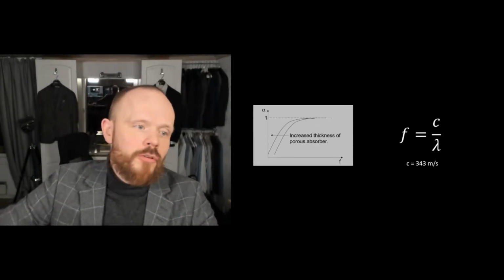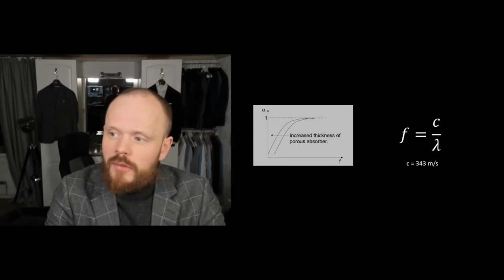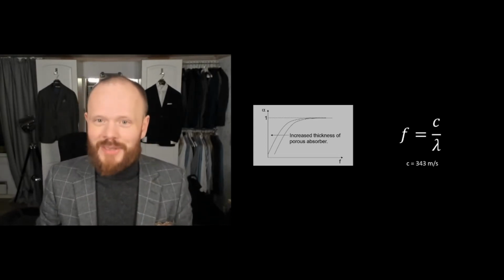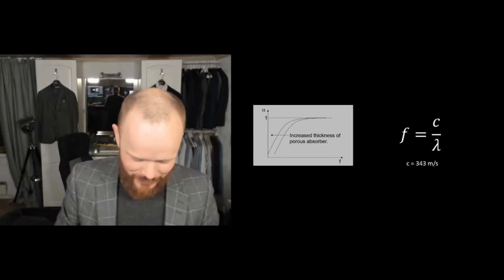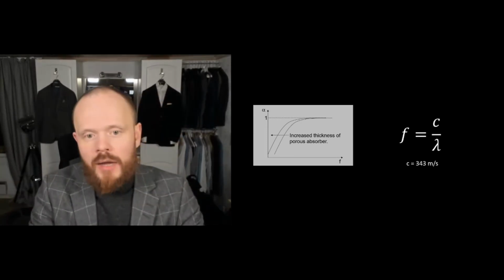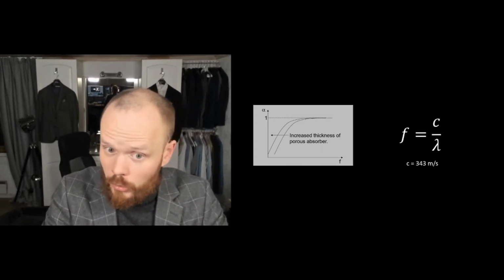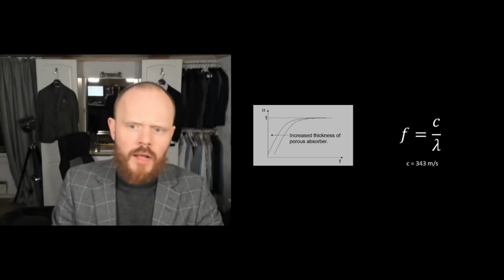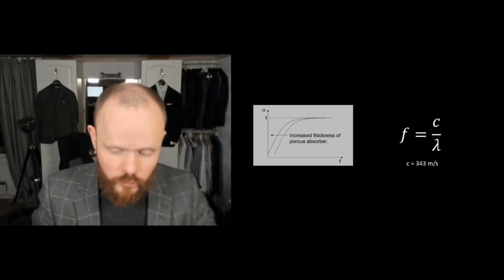QnA: In which frequency range does porous sound absorbers work good and why?